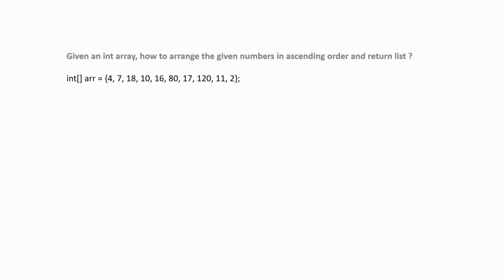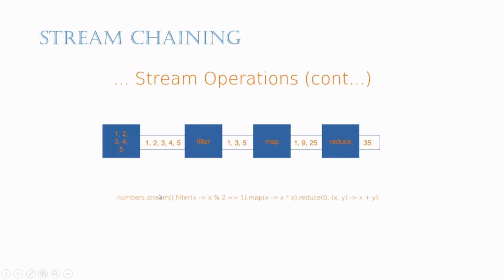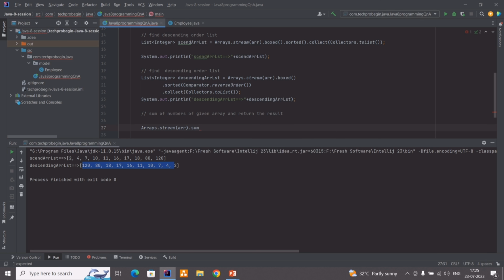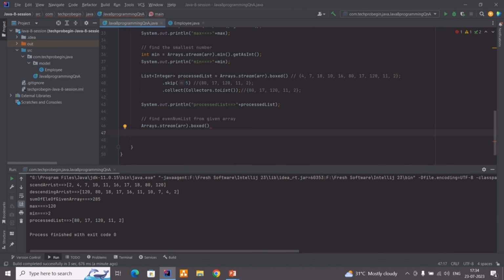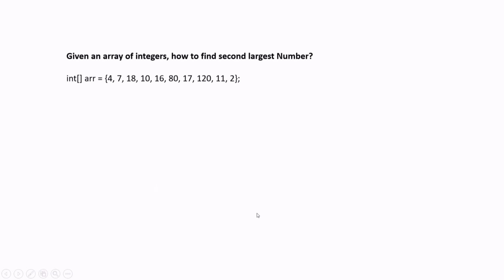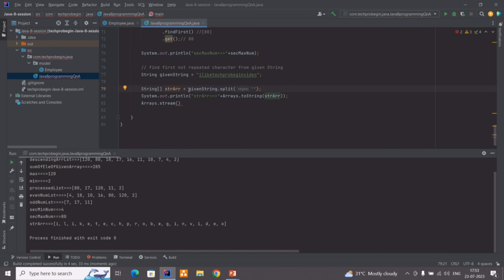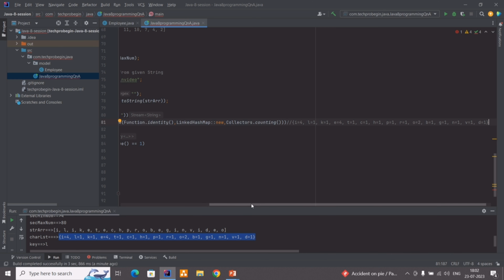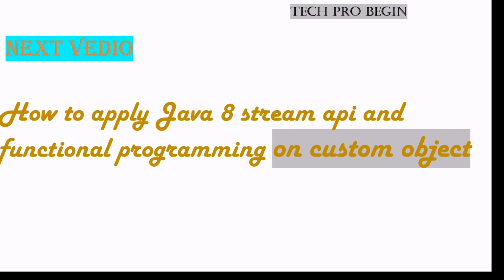Part 1 | Top Java 8 program of Array and String Solved using Java 8 Stream API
Part 1 :
Top Java 8 Questions and Answers on Custom Objects using Java 8 Stream API & functional programming, here is the